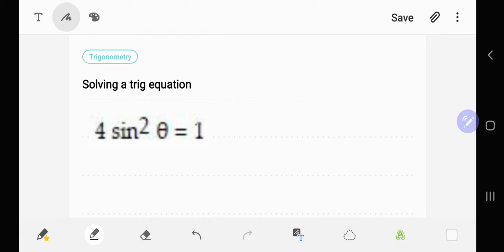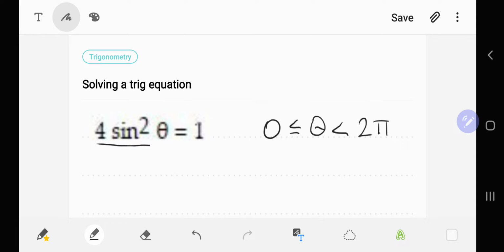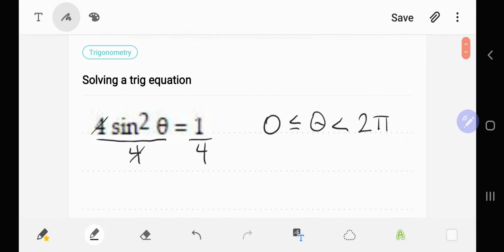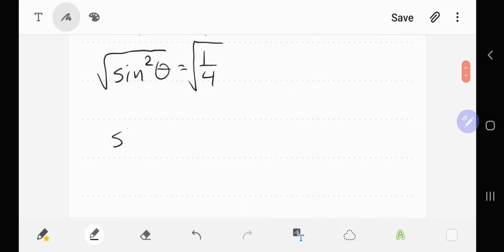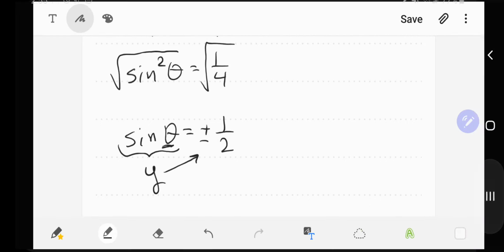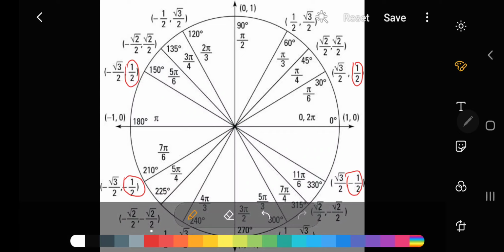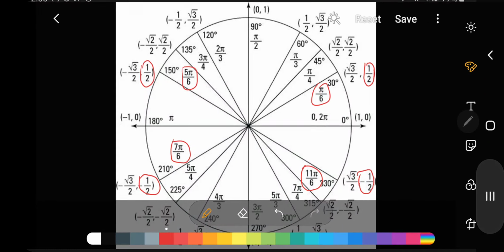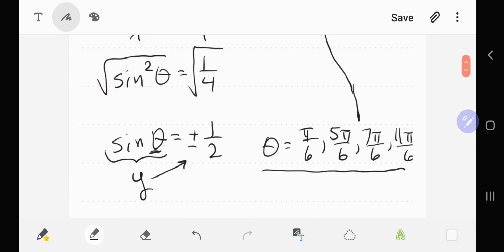How to Solve a Trigonometric Equation on the Interval from 0 - 2Pi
Solving a trigonometric equation involving the sine function.